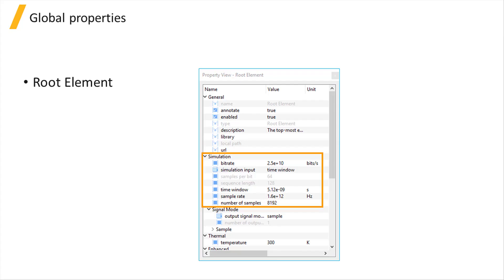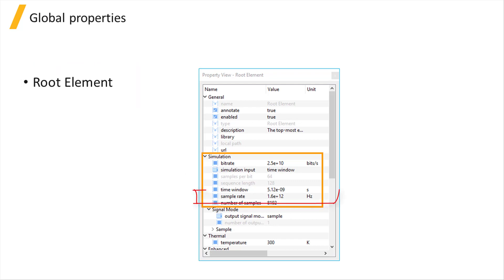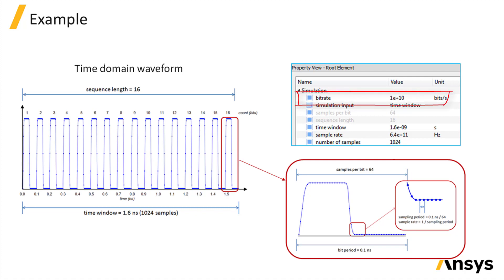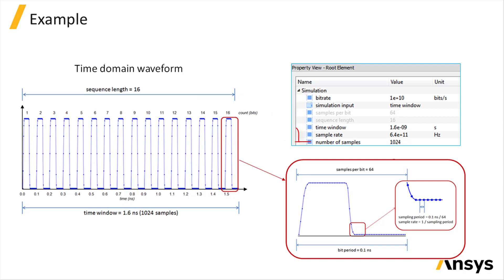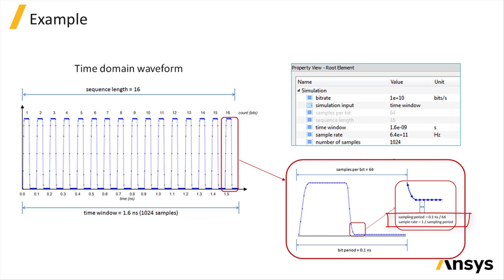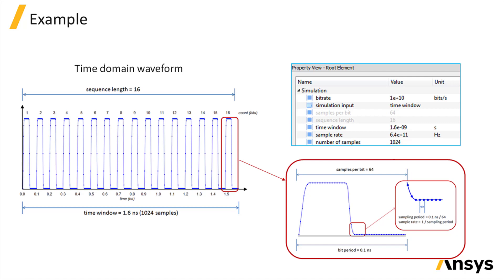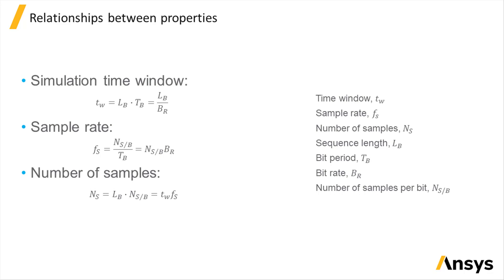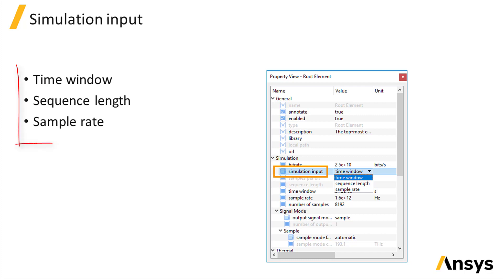Time Domain Simulation Setup in Ansys Lumerical INTERCONNECT — Lesson 3, Part 3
In this video lesson, you will learn how to set up the global properties for a time-domain simulation in Ansys Lumerical INTERCONNECT. This lesson is part of the Ansys Innovation Course: Ansys Lumerical INTERCONNECT – Time Domain Simulations. To access this and all of our free, online courses — featuring additional videos, quizzes and handouts — visit Ansys Innovation Courses